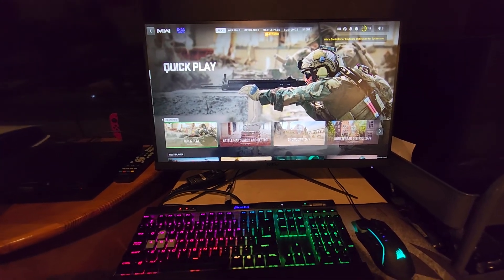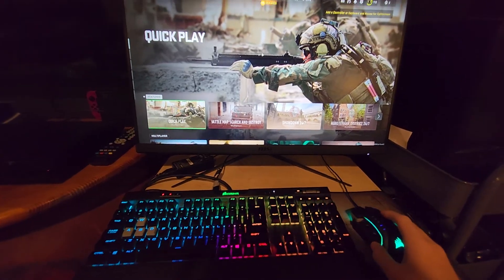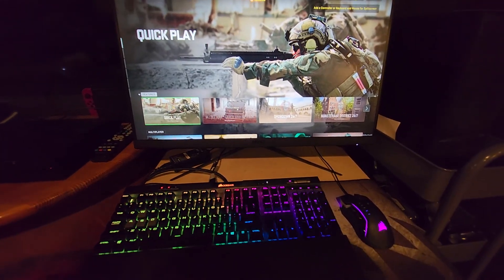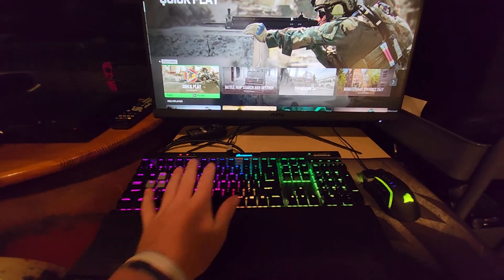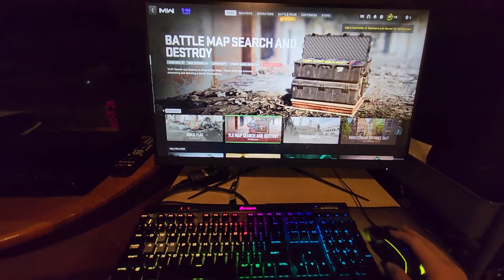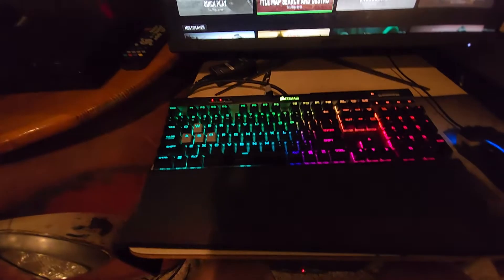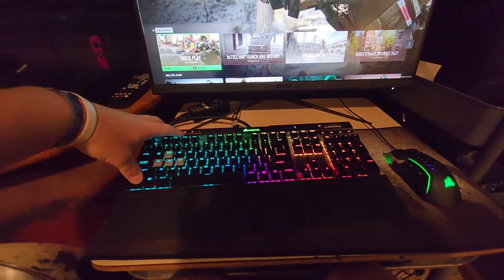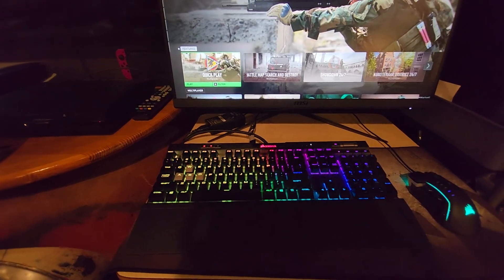Fixing PS5 Keyboard Issues